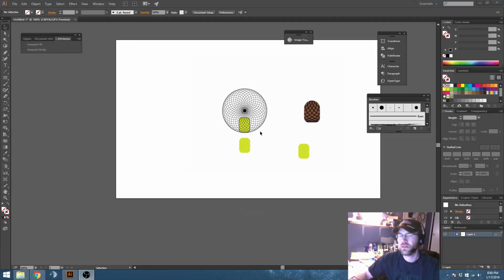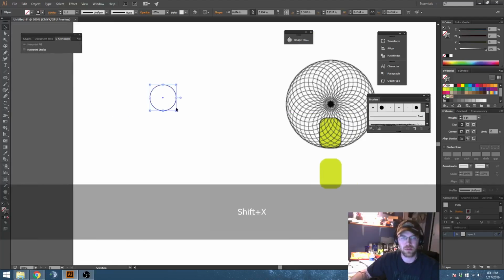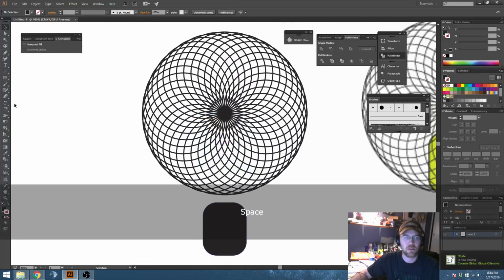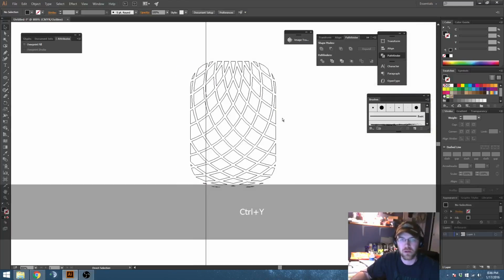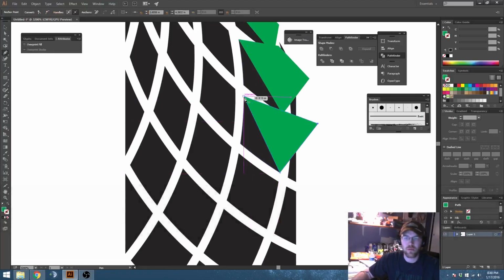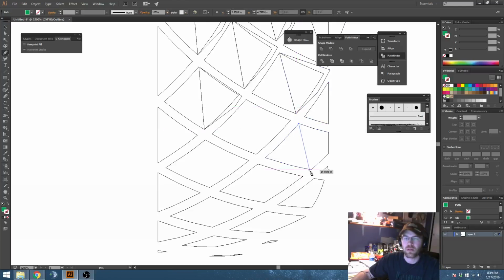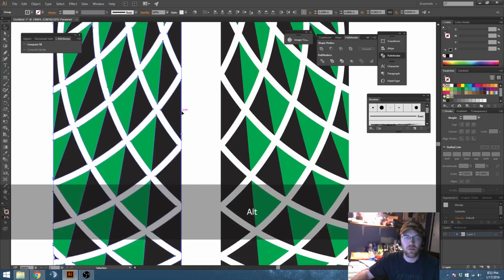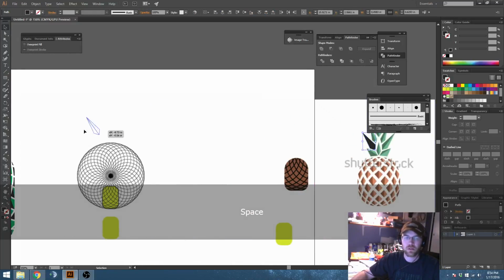Clipping Masks & Pathfinder & Smart Guides Oh My!